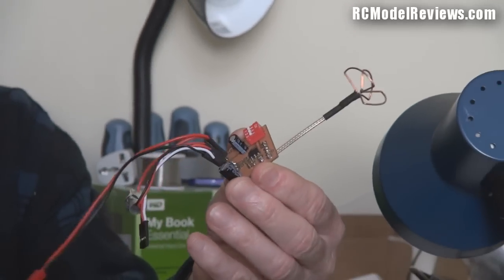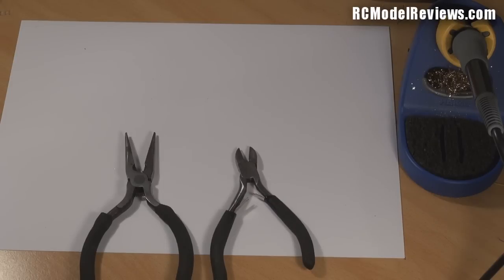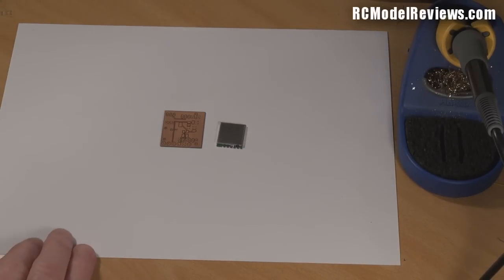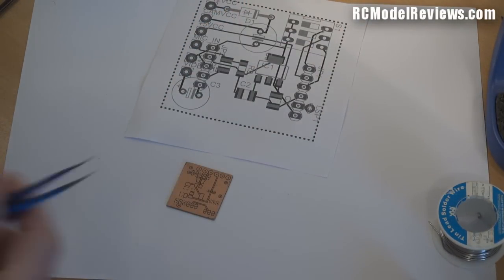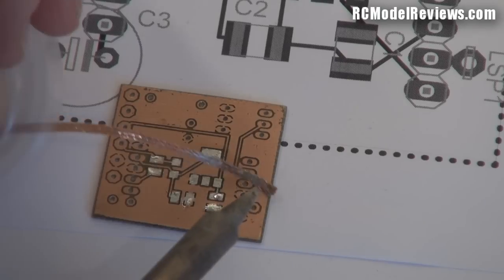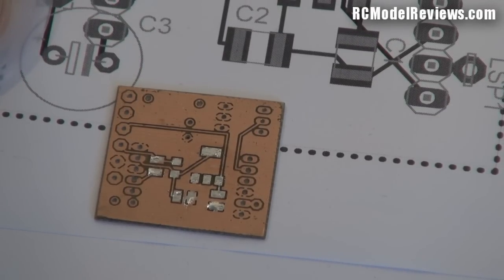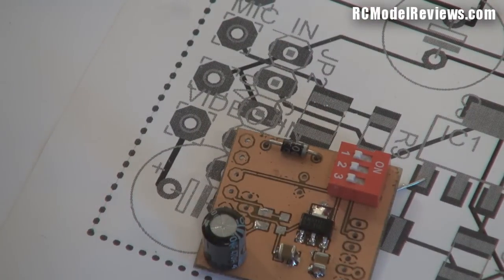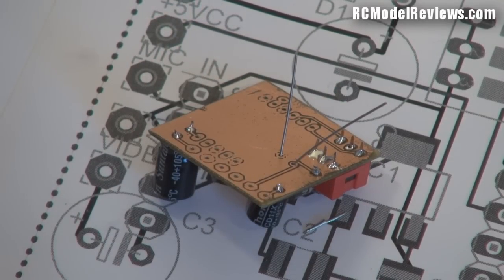FPV Backpack PCB build (part 1)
Building the circuit-board for the RCModelReviews FPV backpack.

This is part one of the video and shows how to mount most of the components on the circuit-board.

The webpage containing the full bill-of-materials and some more information on the build is on the RCModelReviews website at:

Questions, comments, critiques etc can be posted here or on the RCModelReviews forums:

Part 2 of the build will also be uploaded shortly.

I will be posting another version of the build once I get the commercially made bare-boards which are much easier to assemble.

For those who are interested, I have decided to make up a few kits consisting of the bare-boards and all the components needed.  These will be available for cost plus a small handling fee.   If you're interested, please drop me an *email* and I'll advise you when they're available.  This is just an interim measure to help people get started ASAP and I'm hoping that others will also choose to create kits, at which time I'll withdraw from supplying such things.  I'm the "info man" not the "parts man" :-)